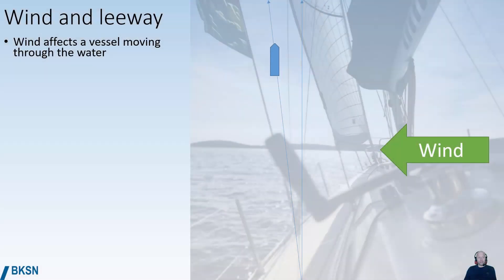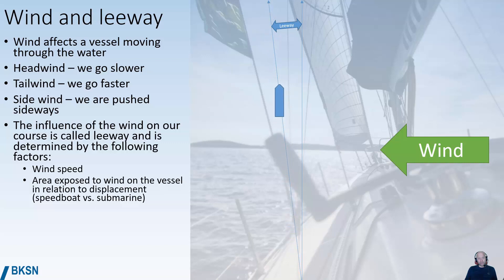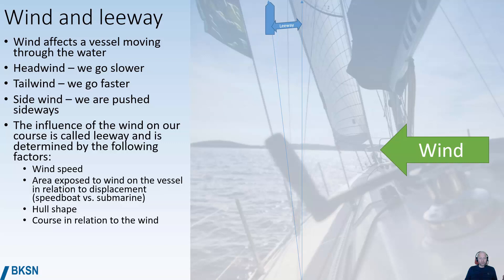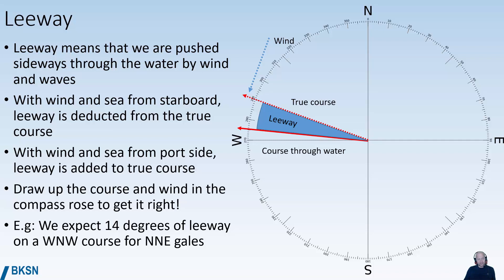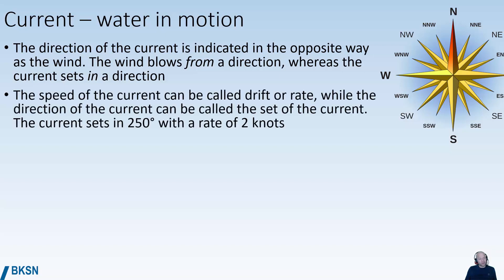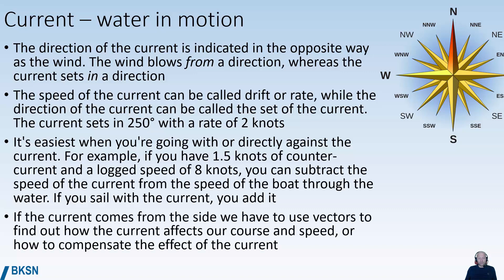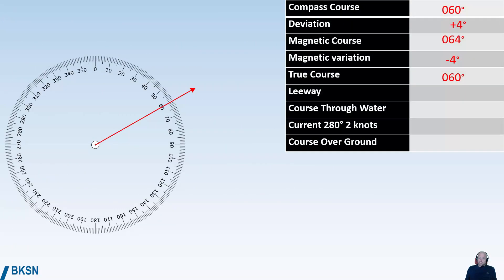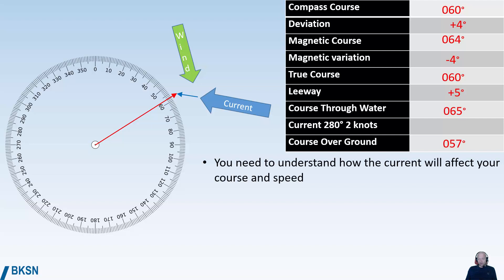D6 Leeway and current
How does wind and current affect our course? The film is a part of D6 Online and other online courses from BKSNord